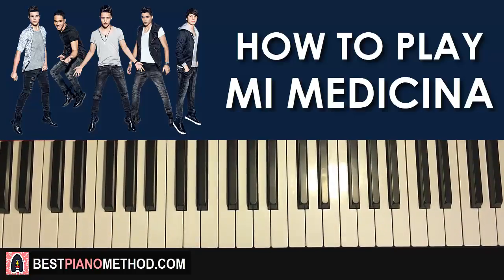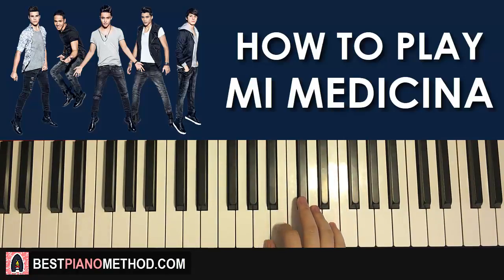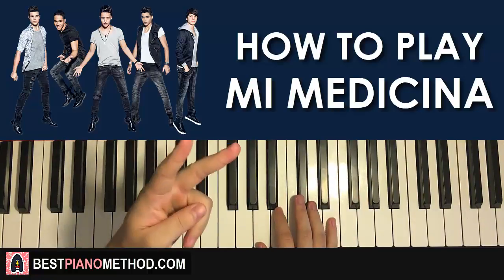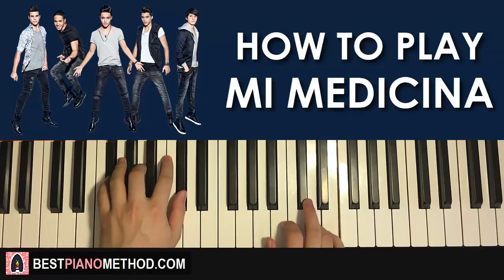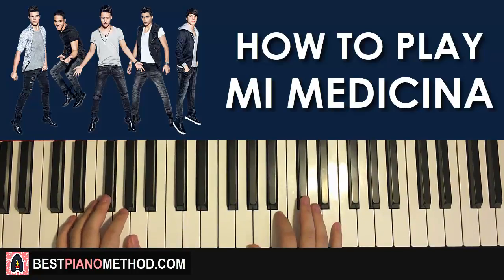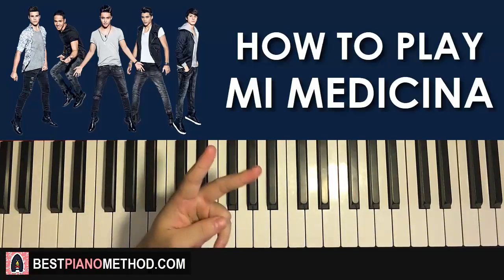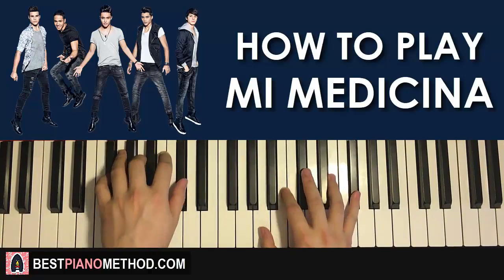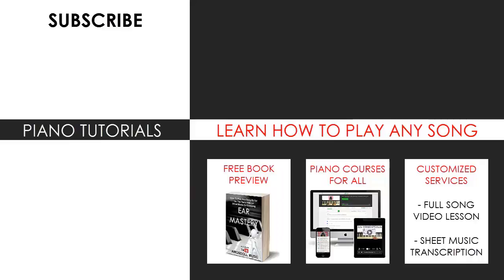HOW TO PLAY - CNCO - Mi Medicina (Piano Tutorial Lesson)